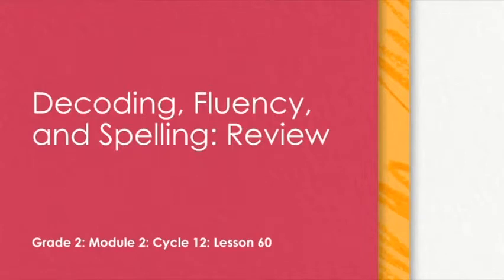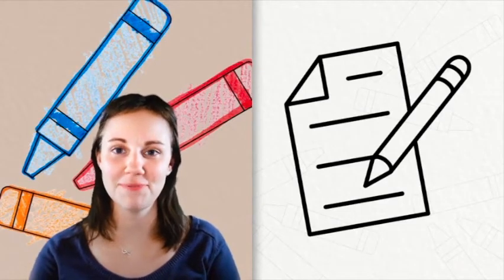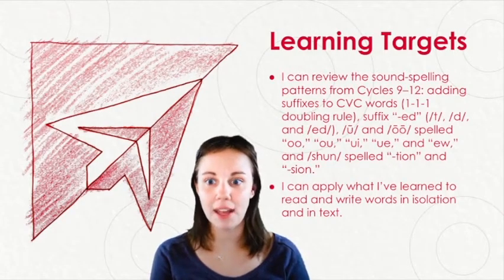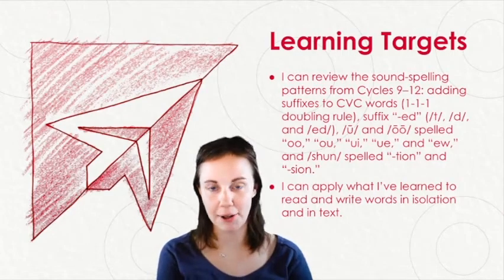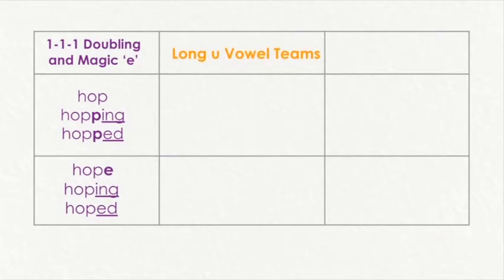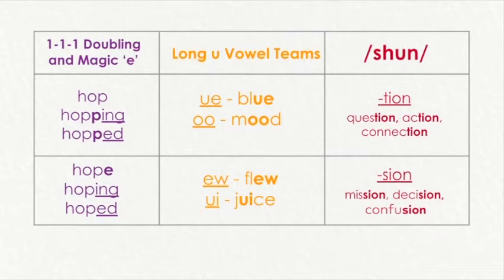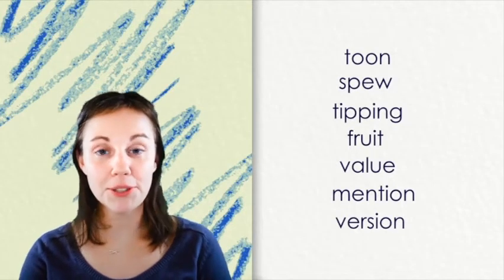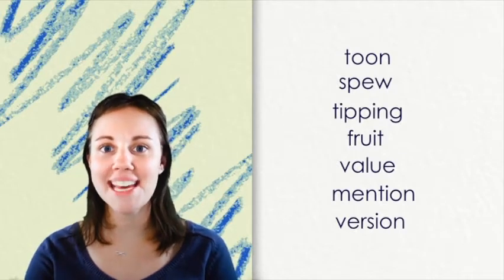GRADE 2 - LESSON 60